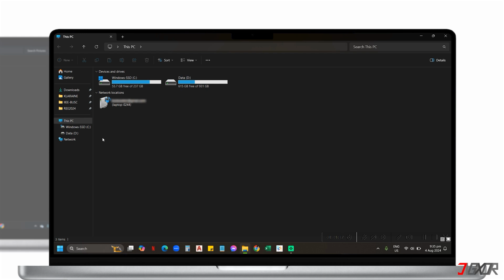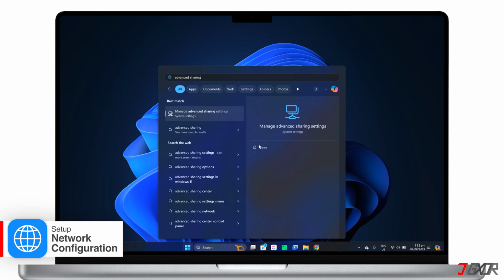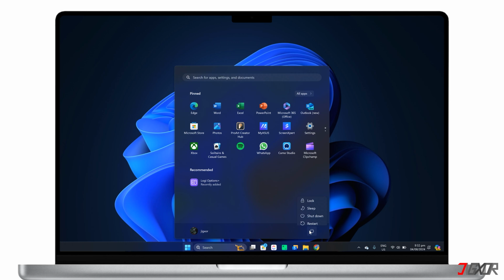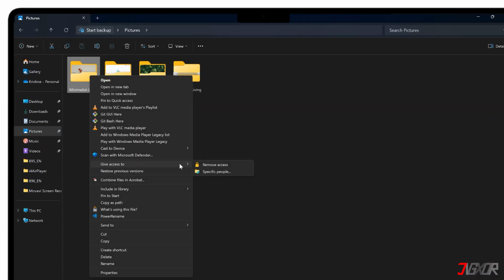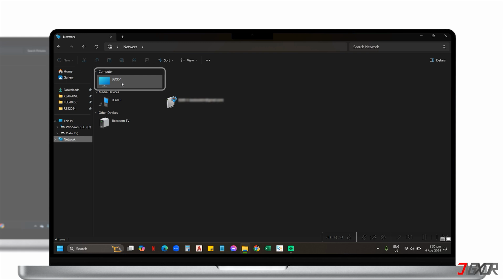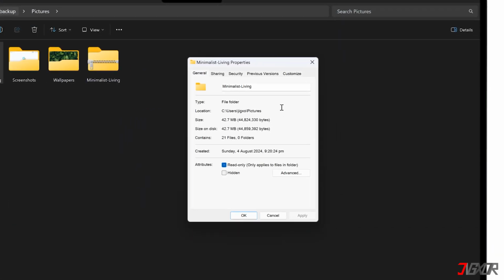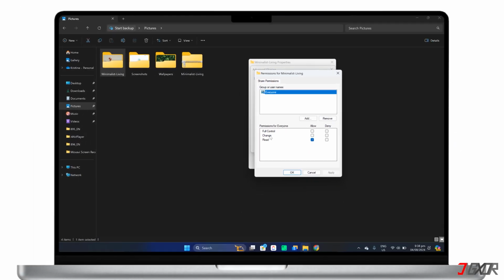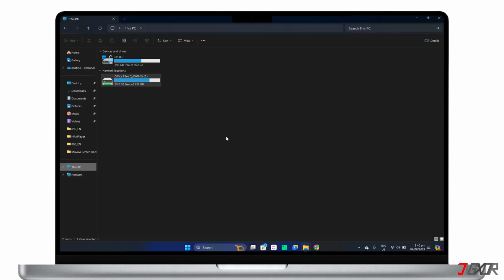How To Share Files Between Computers Over The Network! [Windows 10/11]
Hey what’s up Jigxor here! Sharing files over a network offers several advantages. It eliminates the need for physical storage devices like USB drives when transferring large files and enables multiple users to collaborate on documents simultaneously. In this video I will guide you through the process of sharing files between your Windows 10 or 11 computers on the same network. Let’s go! Yours Jigxor

Timestamps:
00:00 | Setup Network Configurations
01:19 | Basic Sharing
02:25 | Advanced Sharing

Video: 1019